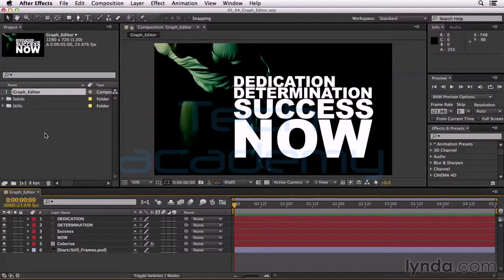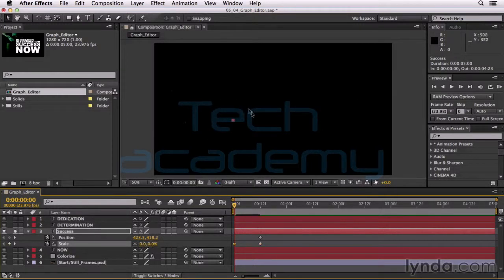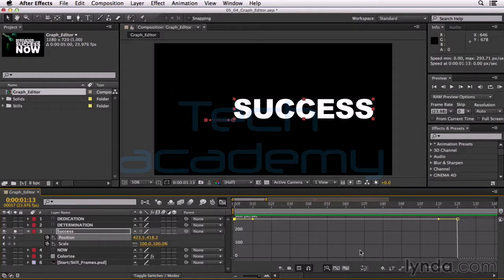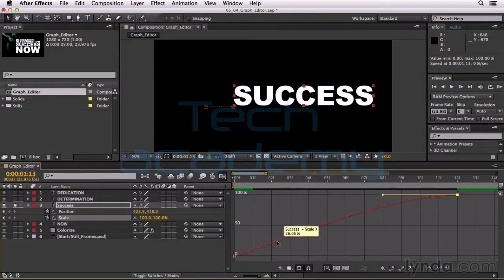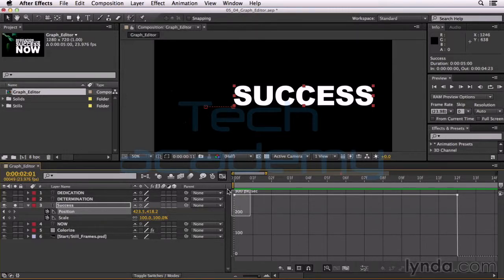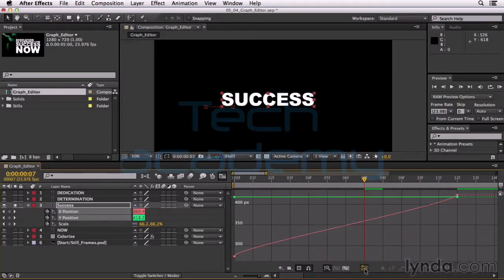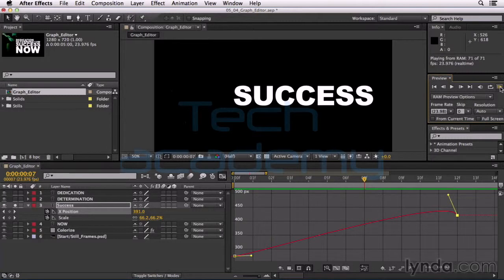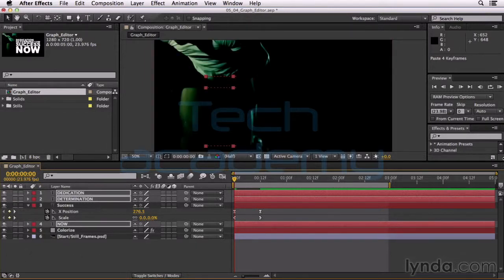Adjusting keyframes in the Graph Editor